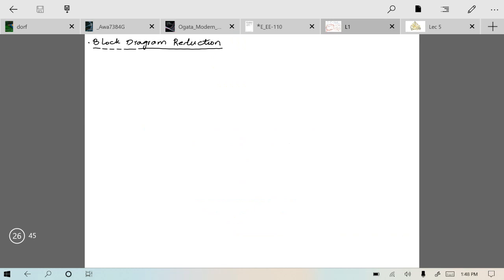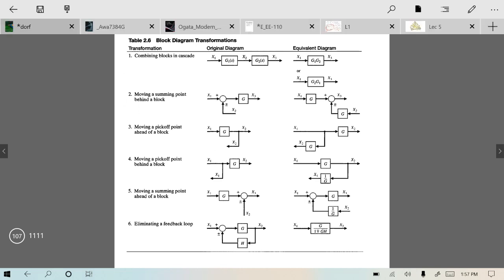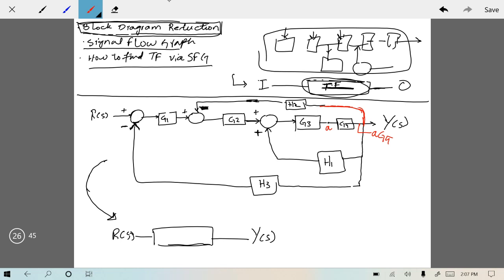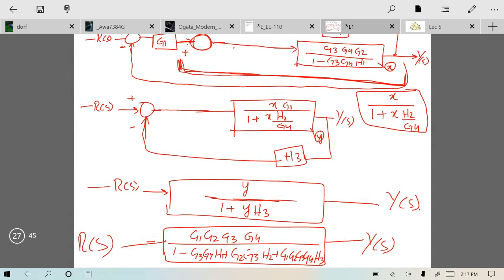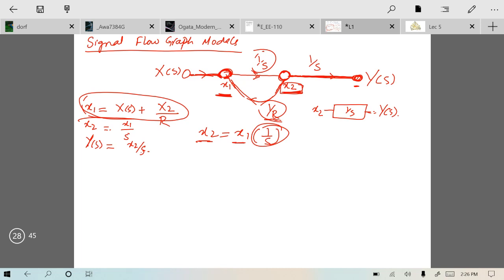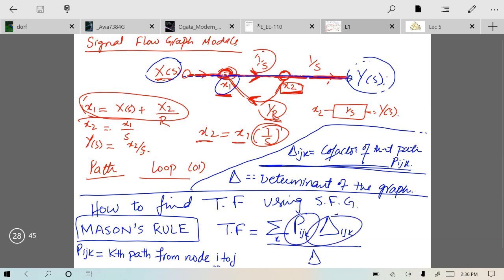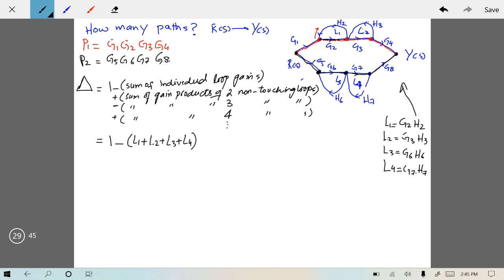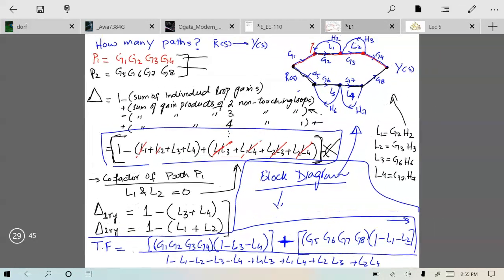Modern Control Systems BDR & SFG models - BS Electrical Engineering - UET Lahore. ( Dorf )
This video has discussed the following topics
1. Example of Block Diagram reduction Technique
2. Understanding of Signal Flow Graph Models
3. Mason's Rule
4. Example of finding TF using Masons Rule